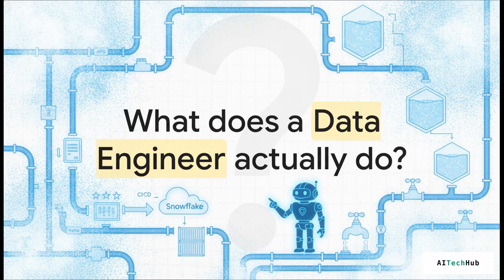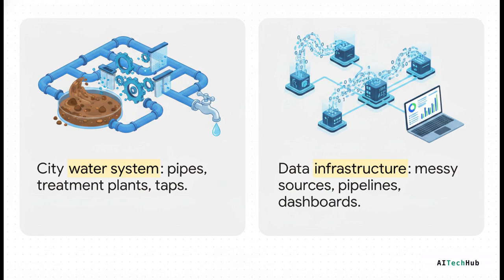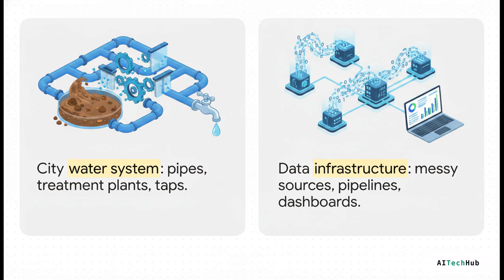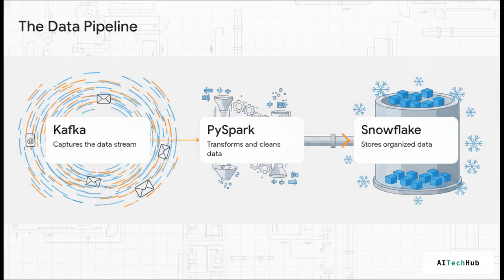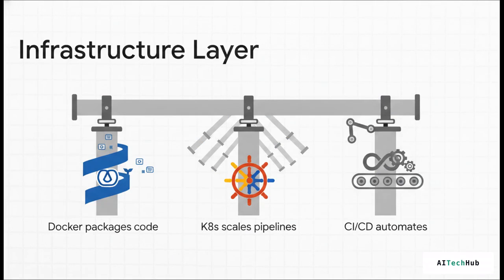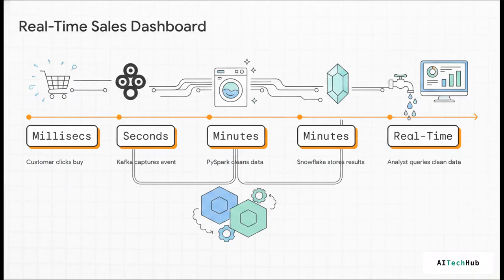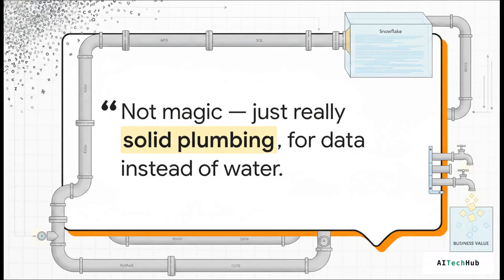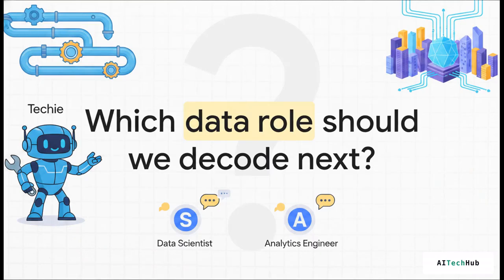What Is a Data Engineer? Every Tool They Actually Use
We've spent this whole series breaking down individual tools — APIs, SQL, Kafka, Snowflake, Docker, Kubernetes. This episode ties it all together: what does a data engineer actually do, day to day, and how do all of these tools fit into the role?

In this video, you'll learn:
0:00 Intro
0:40 The core idea
1:30 Where data actually comes from
2:20 Building the pipeline
3:15 Where the infrastructure runs
4:10 Writing the queries
4:40 Not just building — maintaining
5:15 Who they work with
5:50 Real-world example
6:20 Recap

If you've watched our other episodes, this is the one that shows how everything connects in a real job.

This episode references our API, SQL, Kafka, Snowflake, Docker, Kubernetes, CI/CD, and PySpark episodes — check the playlist if you want the full picture.

👇 Want us to break down a specific data role next — data scientist, analytics engineer, ML engineer? Comment it below and we'll cover it.